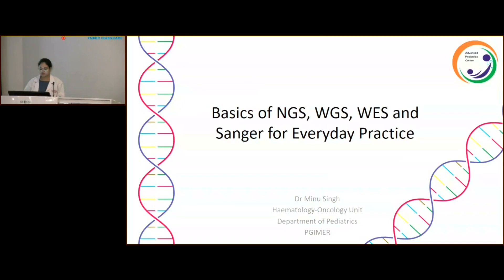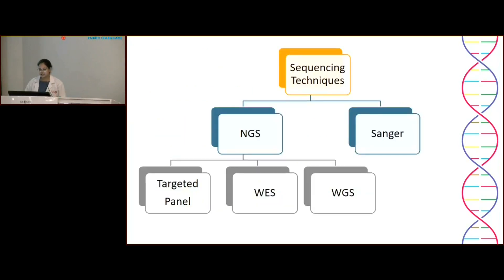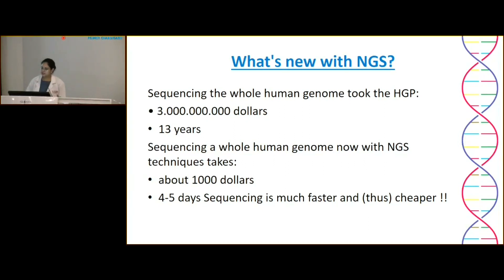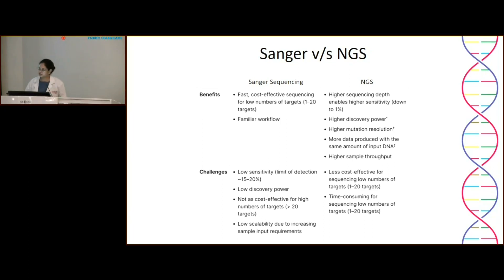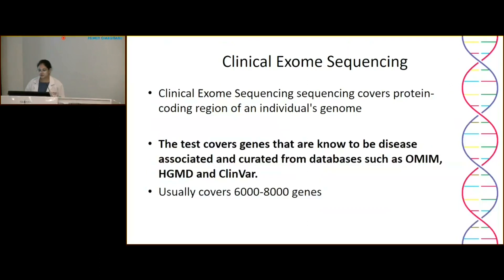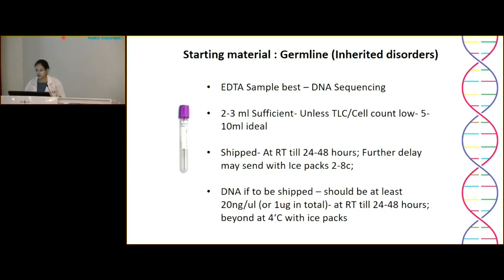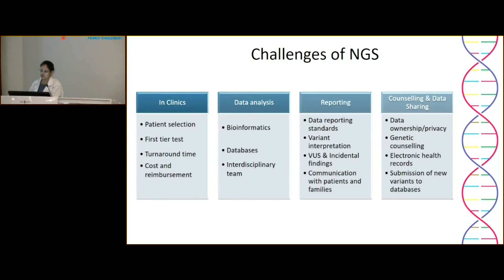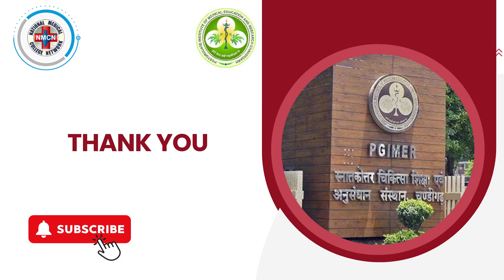Basics of NGS, WGS, WES and Sanger for Everyday Practices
Next Generation Sequencing - A Step-By-Step Guide to DNA Sequencing.
ClevaLab
Next Generation Sequencing (Illumina) - An Introduction
Henrik's Lab
1) Next Generation Sequencing (NGS) - An Introduction
Applied Biological Materials - abm
Overview of Illumina Sequencing by Synthesis Workflow
Illumina
Sanger sequencing
Quick Biochemistry Basics
What Is Sanger Sequencing?
Promega Corporation
In the lab doing some NGS (next gen sequencing) + Enchant
Risa B.
Introduction to Next Generation Sequencing
George Mason Bioinformatics
Next-Generation Sequencing & Sanger Sequencing
Mithal Lagari
Next Generation Sequencing - concepts of next generation sequencing
Precision Health
DNA Sequencing | Sanger or chain Termination Vs automated DNA sequencing | Video 5
PoWer Of KnOwledge Academy
WGS Variant Calling: Variant calling with GATK - Part 1 | Detailed NGS Analysis Workflow
Bioinformagician
Next Generation Sequencing (NGS)- Complete Data Analysis | Bioinformatics | Ubuntu | Command-line
Qlik2learn
Next-generation Sequencing (NGS) in Cancer Research - Methods Guide
Illumina
Why Next Gen Sequencing Technique Is So Important & In Demand?